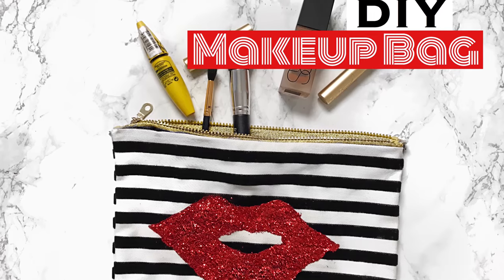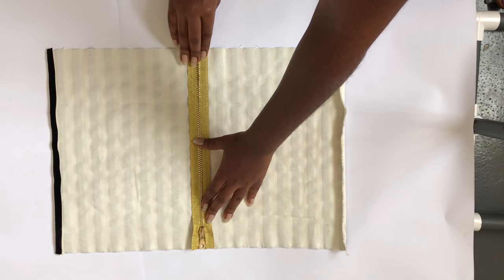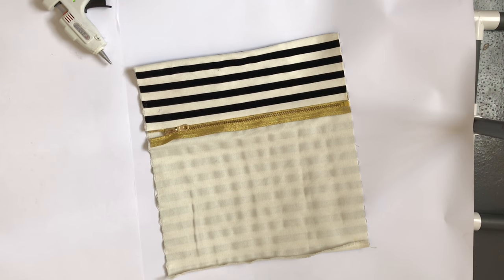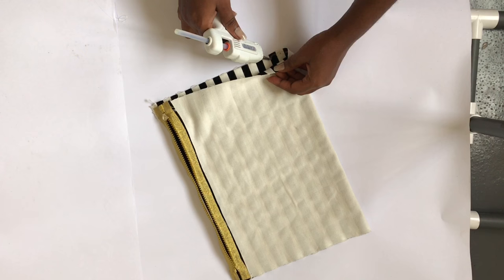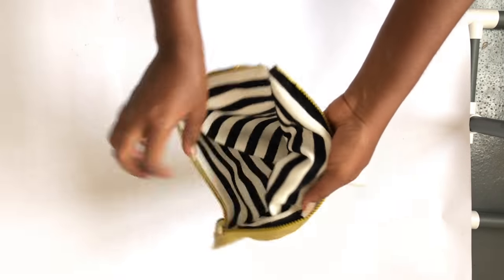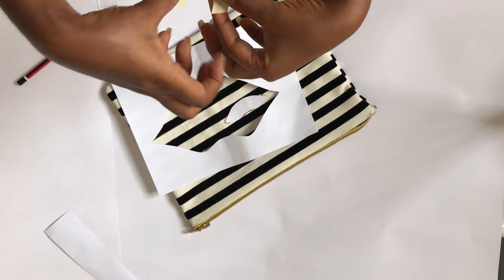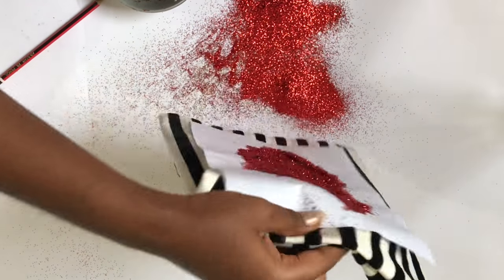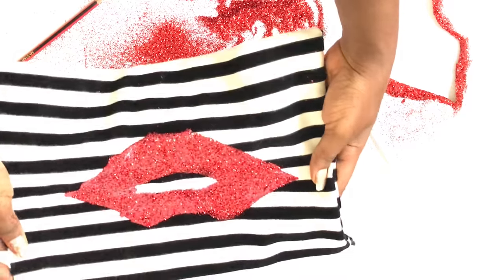DIY NO SEW MAKEUP BAG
How To DIY: MAKEUP BAG